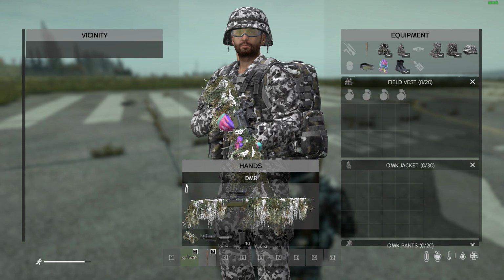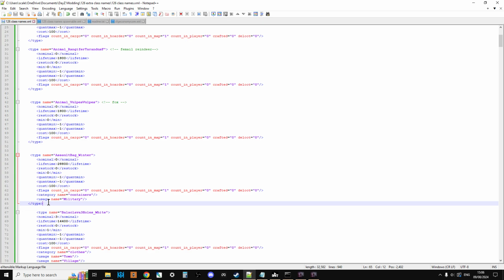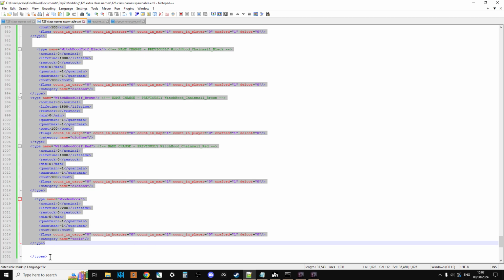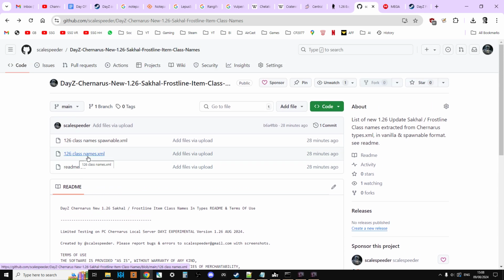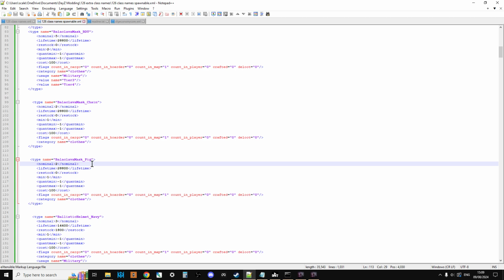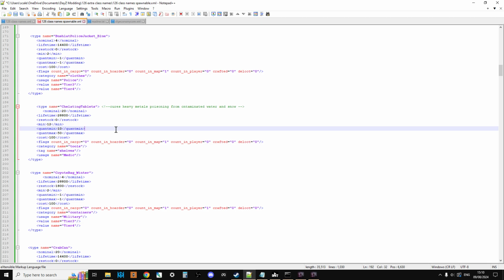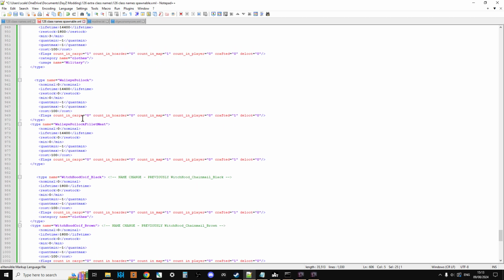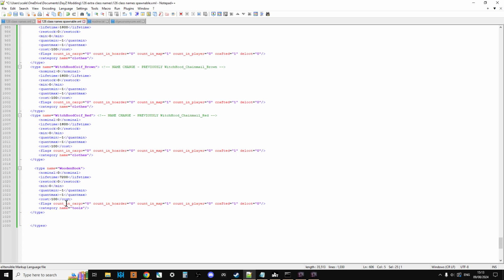DayZ Experimental Update 1.26 Winter Frostline Sakhal types.xml Class Names For Custom Mission Files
In this tutorial video I share with you and show you how to use the new experimental 1.26 class & types names I've extracted from the experimental mission files, both in a vanilla & a spawnable format ready to be added to your custom server types.xml when 1.26 goes live on public & community servers.

Most of this loot will be exclusive to Sakhal when the DayZ Frostline Expansion is released, but will be available for community servers to use on their Chernarus, Livonia & other custom maps, for PC, PlayStation & Xbox Consoles.

The above info was believed to be correct as of DayZ Update Patch 1.26, Aug 2024.
Thanks, Rob.